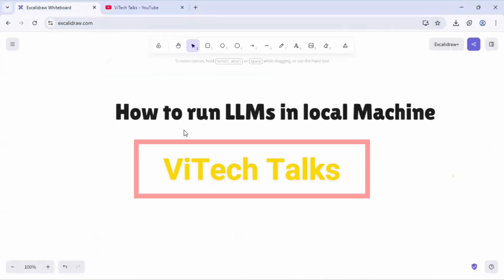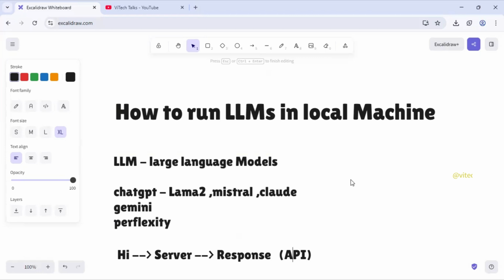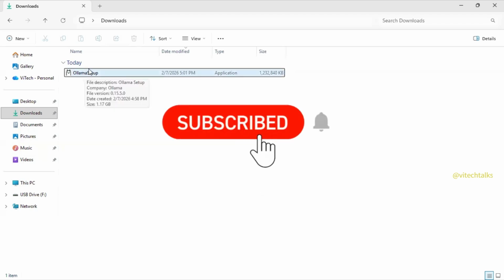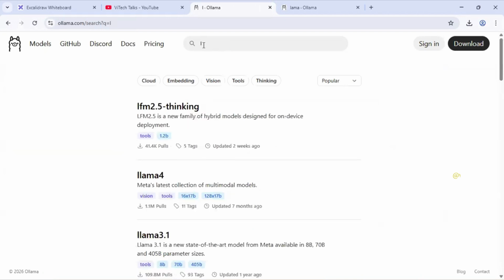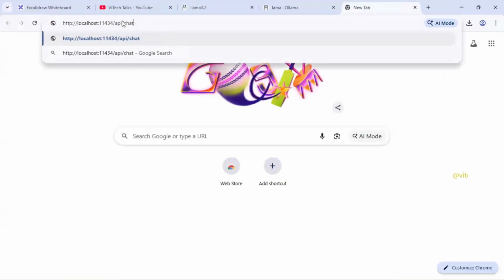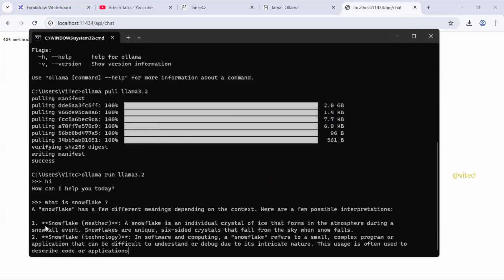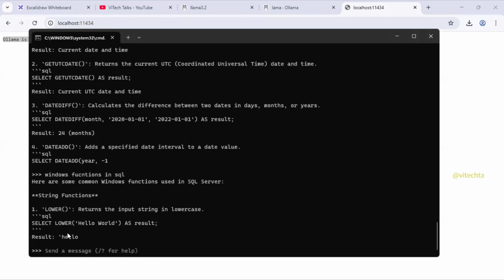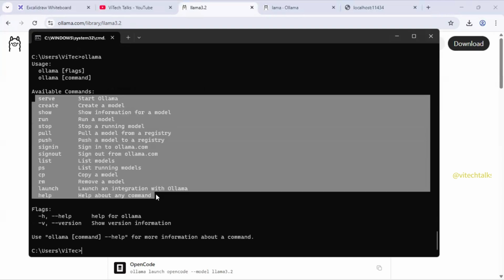Run LLMs Locally Using Ollama | Step-by-Step Guide (No Cloud Needed!)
Want to run Large Language Models (LLMs) locally on your own machine without relying on cloud APIs? 🚀
In this video, you’ll learn how to run LLMs locally using Ollama, step by step.

We cover:
✅ What is Ollama
✅ How to install Ollama on your system
✅ Running LLMs locally (LLaMA, Mistral, etc.)
✅ Benefits of local LLMs (privacy, cost-saving, offline AI)
✅ Perfect for beginners, developers & AI enthusiasts

Running LLMs locally is becoming the future of AI development 🔥
This tutorial is ideal if you want privacy-first AI, offline AI models, or to build local AI apps.

📌 Watch till the end for tips to get the best performance from Ollama!